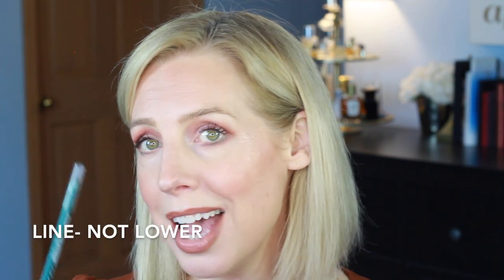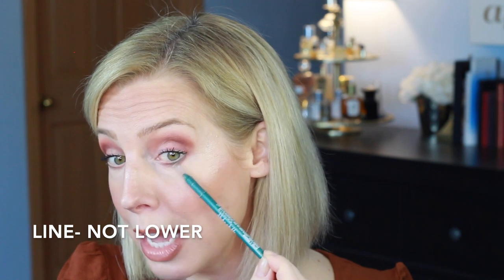TEN PRODUCTS UNDER $10 that are super awesome | frugieblog💋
😂There's actually 11 products here!
Wet N Wild Glass Primer
Essence Pretty Foundation
ELF Brightening Concealer
Joah Blur Powder
Milani Cheek Kiss Coral Kiss
NYX Brow Glue
LA Girl Playmate Shadow Palette
LA Girl Shockwave Liner Dragon
Wet N Wild Liquid Catsuit Gloss Send Nudes
Maybelline Lash Sensation